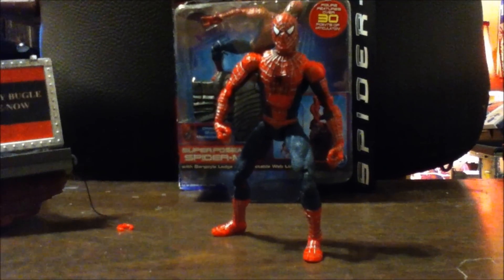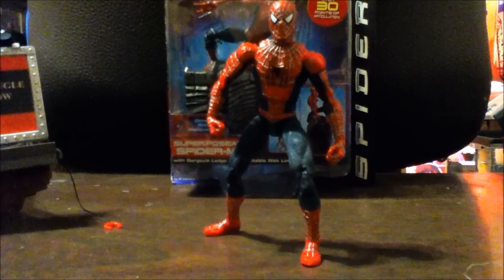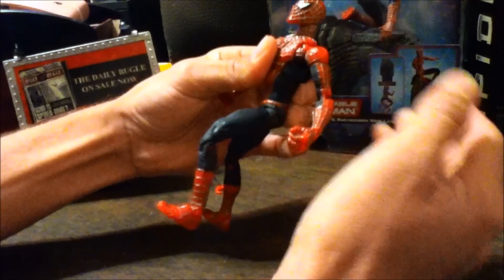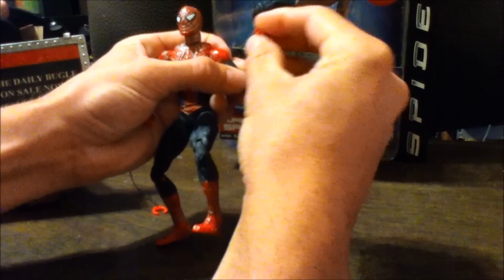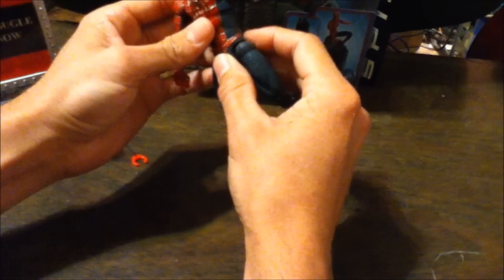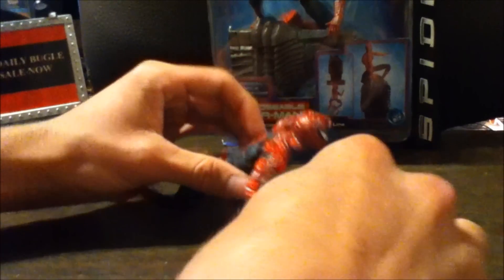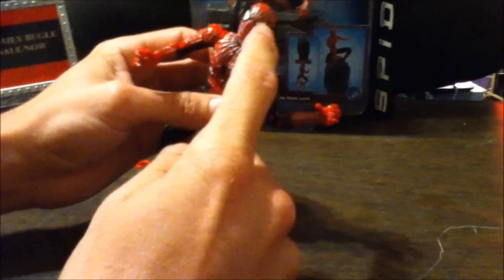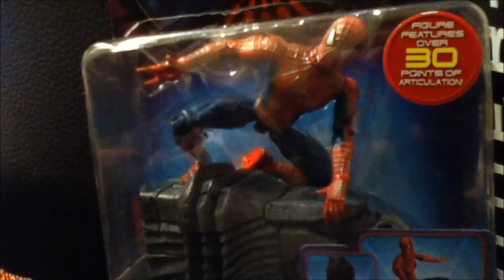Super Poseable Spider-Man 2 Figure Review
2004 Toy Biz Spider-Man 2 Super poseable action figure!
With 46 point of articulation!
One of my favorite figures!